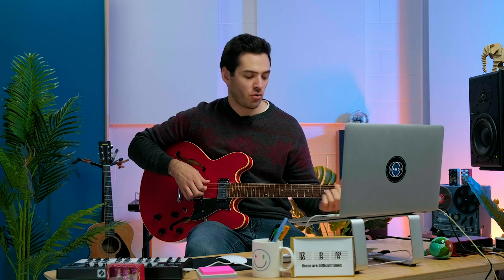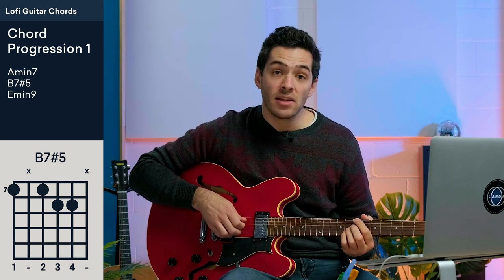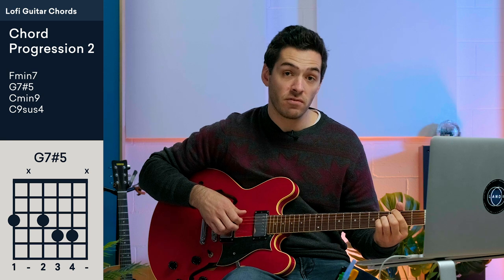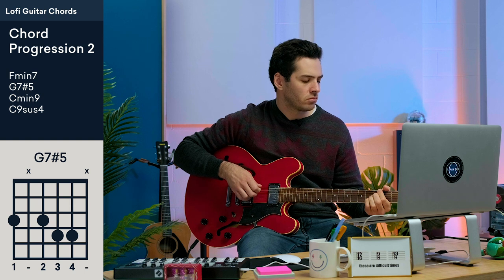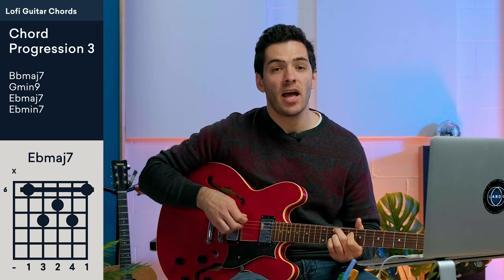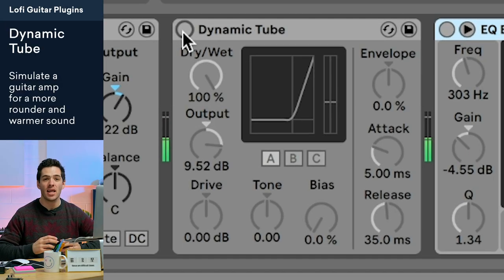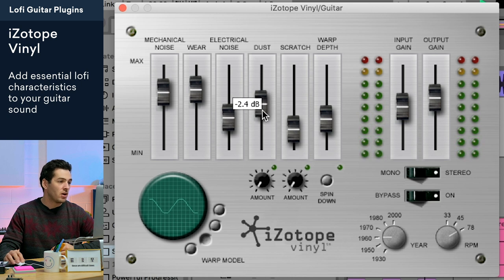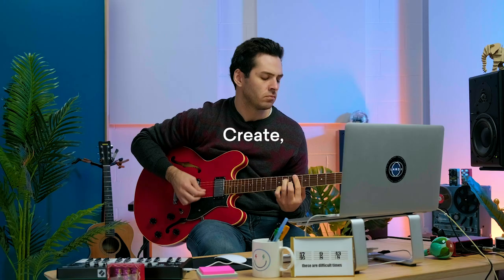How to Play LoFi Hip-Hop Guitar (Lofi Guitar Tutorial)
In this lofi guitar tutorial, Anthony shows his favorite chord progressions to use in lo-fi music. Learn how to play lo-fi hip-hop and jazz chords on the guitar and get a lo-fi sound with free plugins.

Discover the language of music with LANDR Premium Courses—learn essential music theory concepts, from scales and modes to key signatures and notation, and enhance your musical understanding

00:00 Introduction
00:36 Chord progression one: Amin7, B7#5, Emin9
02:01 Chord progression two: Fmin7, G7#5, Cmin9, C9sus4
03:41 Chord progression three: BbMaj7, Gmin9, EbMaj7, Ebmin7
05:34 Getting a lo-fi sound with free plugins